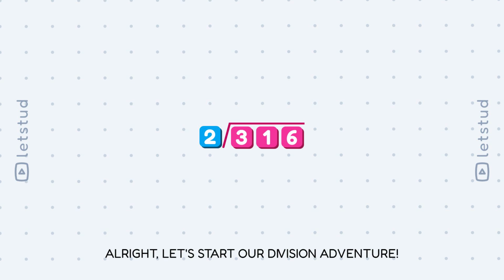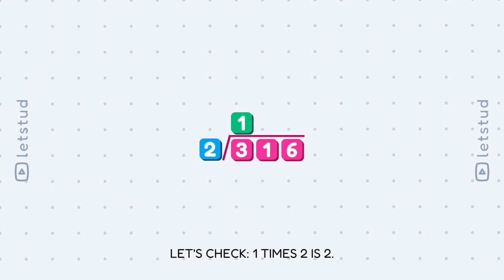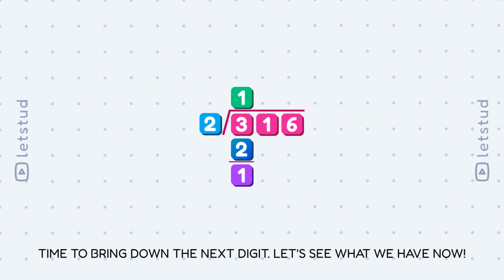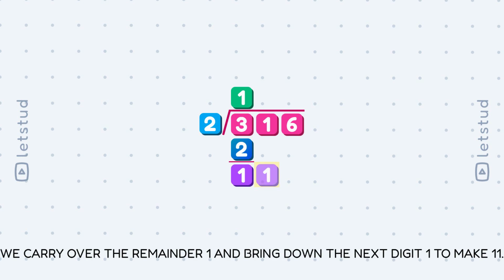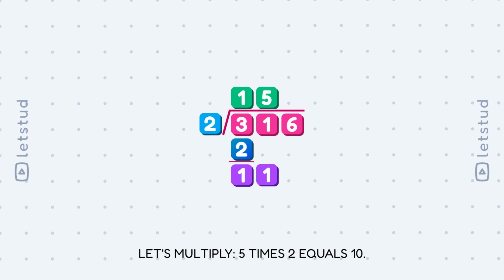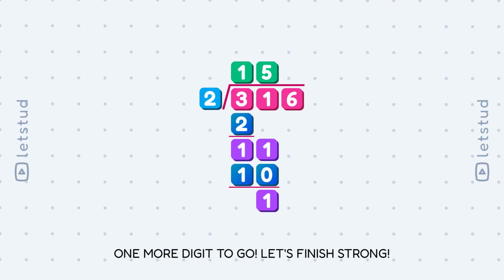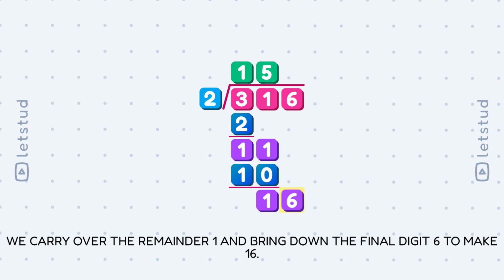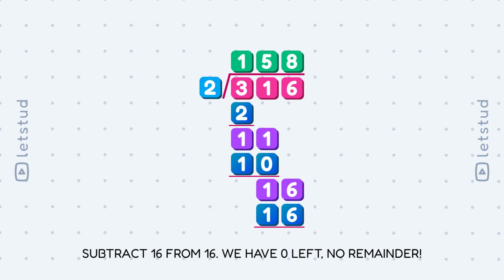Long Division: 316 divided by 2 | Step-by-Step Math Lesson for Kids & Beginners